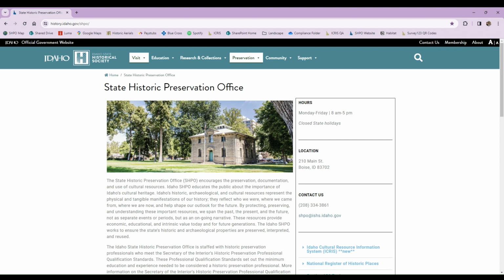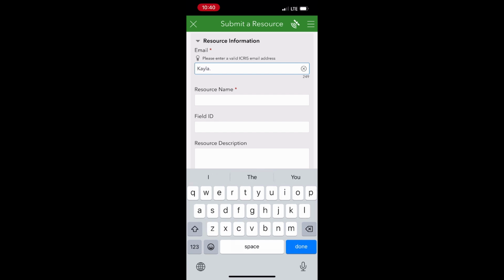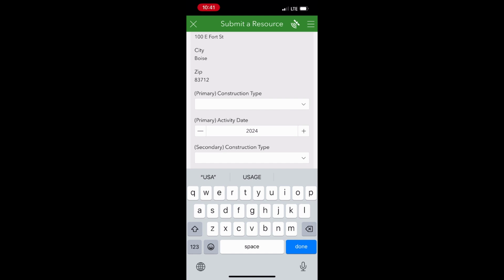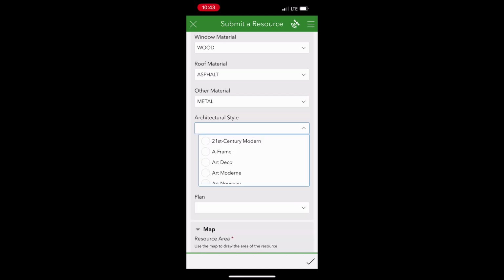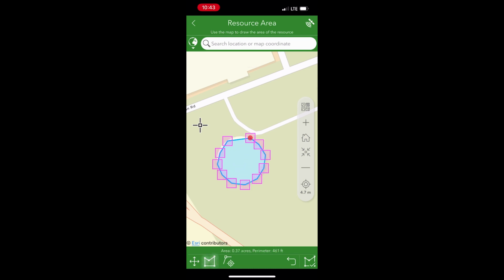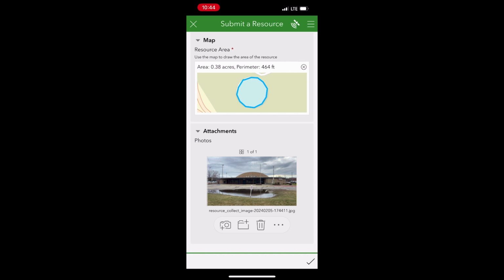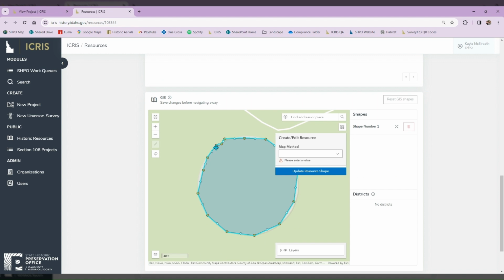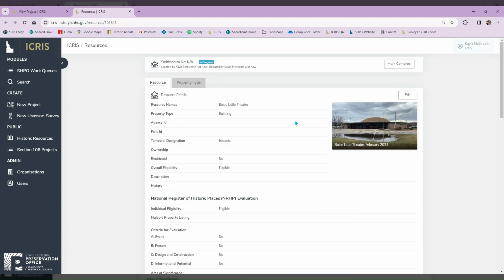Adding New Resources with Survey 123